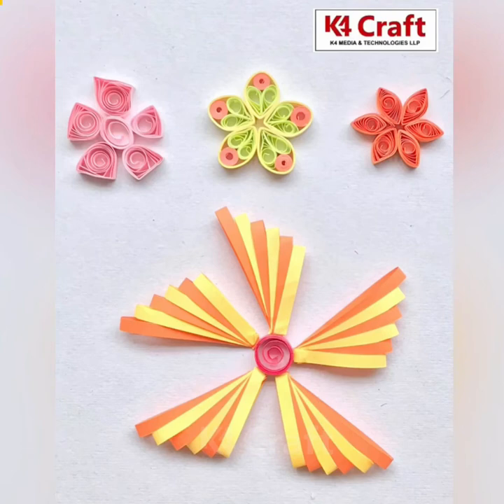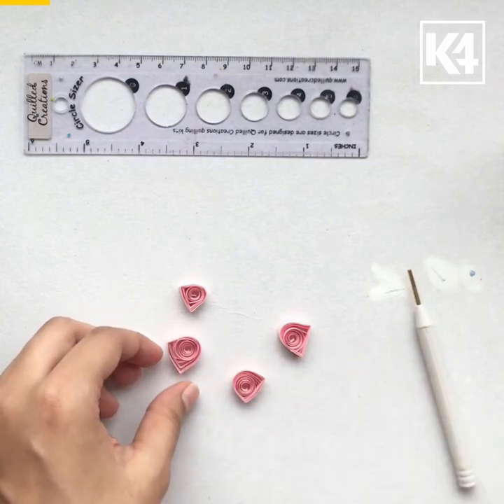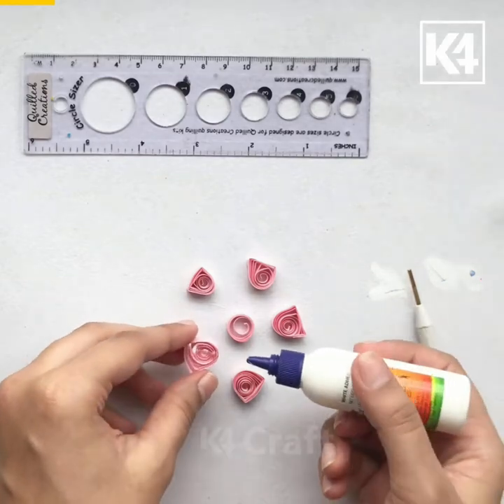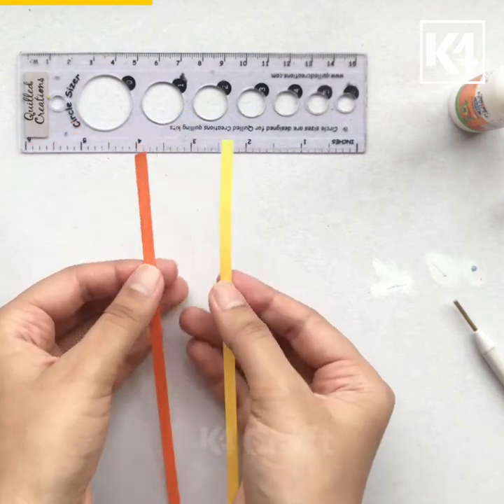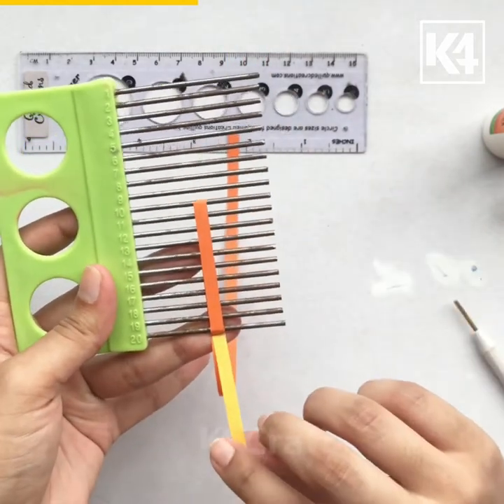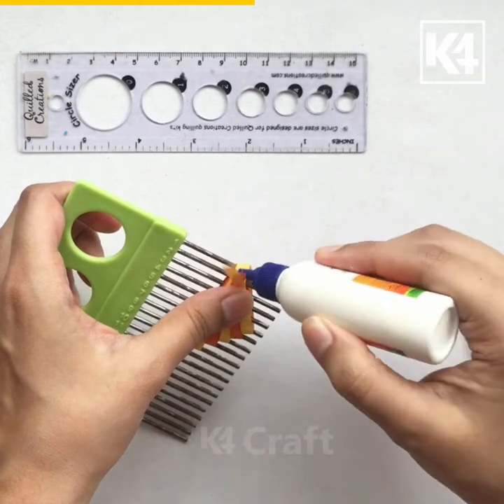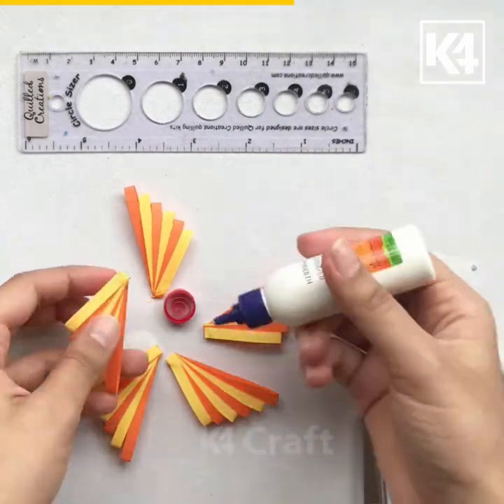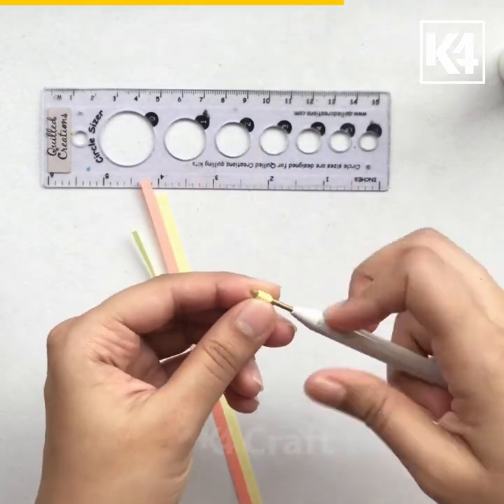09 BASICS Paper Quilling Flower - How to make Basic Quilling Flower Quilling for Beginners Part 4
09 BASICS Paper Quilling Flower - How to make Basic Quilling Flower Quilling  for Beginners Part 4
Tools are required for making Quilling shapes

 1. Quilling Strip
 2. Slotted tool
 3. Quilling board
 4. Fevicol
 5. Scissor

► Top 10 Popular Craft Ideas [Tutorial videos] ◄

This is our Video Tutorial on paper Quilling ♥
Due to many requests from many fans we present here Beehive Flower made out from paper Quilling.
Please give your comments on this and share it

Quilling or paper filigree is an art form that involves the use of strips of paper that are rolled, shaped, and glued together to create decorative designs. The paper is rolled, looped, curled, twisted and otherwise manipulated to create shapes which make up designs to decorate greetings cards, pictures, boxes, eggs, and to make models, jewellery, mobiles etc. The most popular and versatile technique is that of rolling. The paper strip is rolled in fingers or using a tool. The coil is then released and then glued at the tip and then shaped. These shaped coils are arranged to form flowers, leaves, and various ornamental patterns.